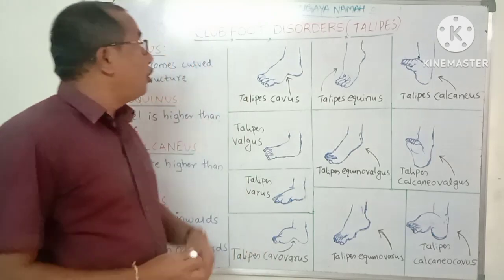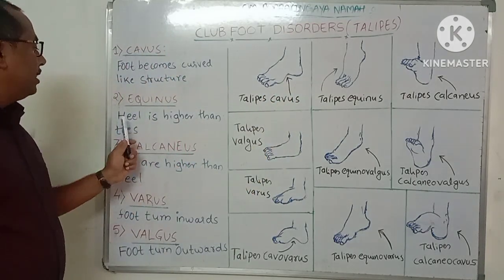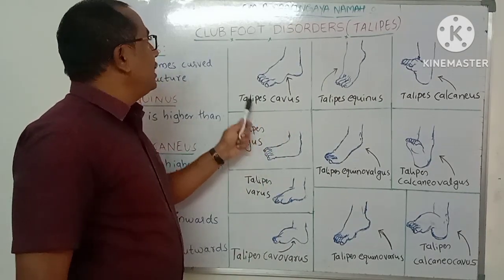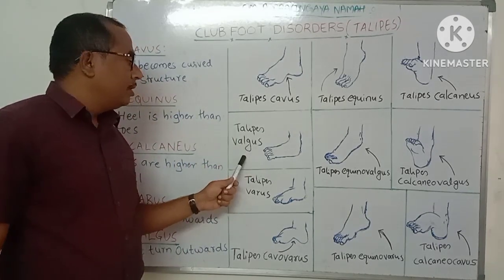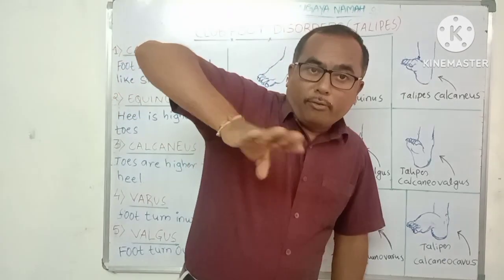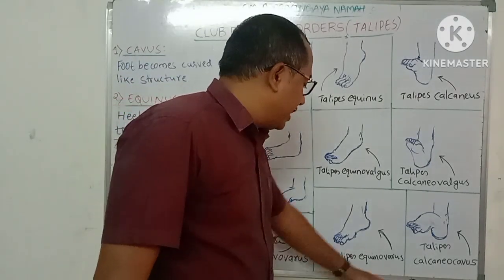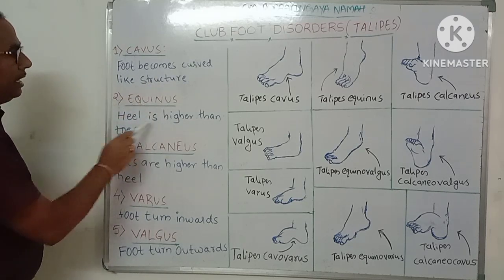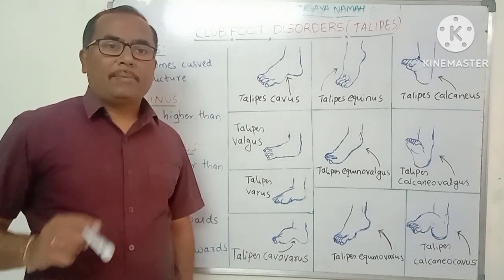CLUB FOOT DISORDERS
Types of club foot disorders (Talipes)